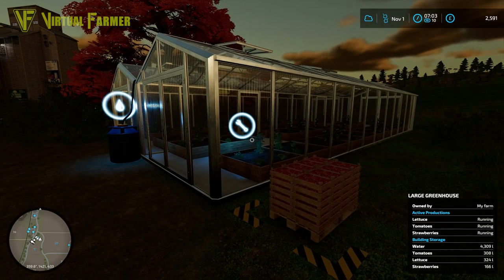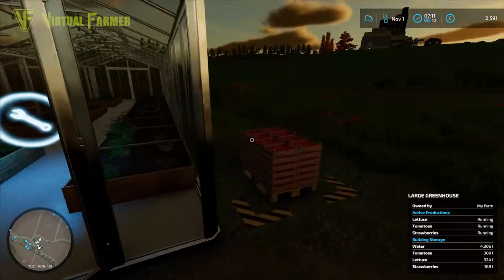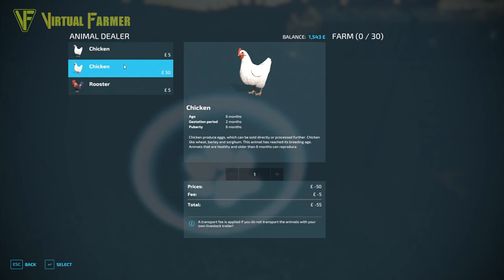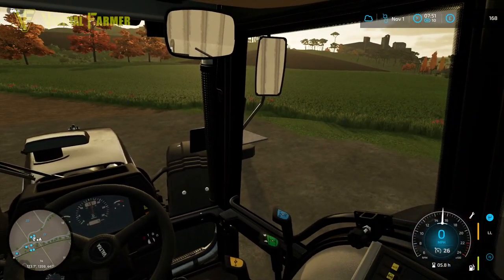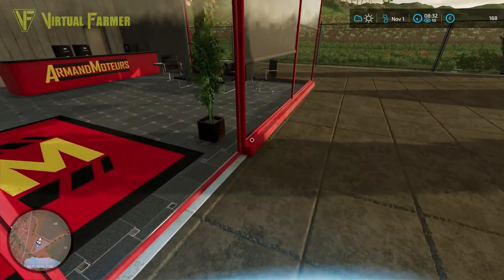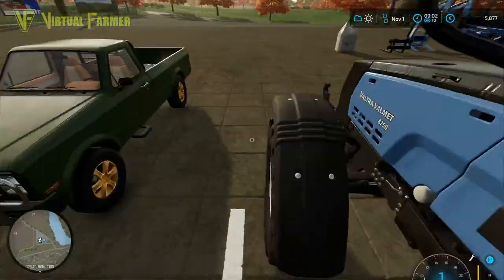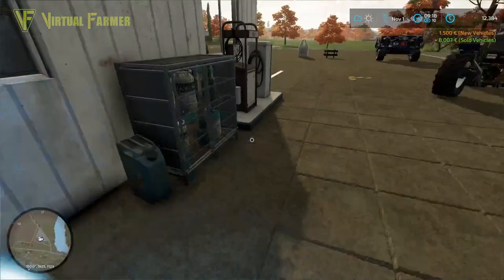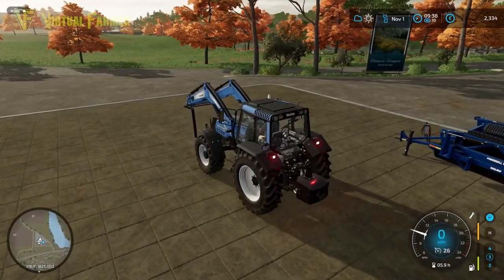This Will Improve Yield by 15%! | Start From Scratch: Haut-Beyleron | Farming Simulator 22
The Barley has germinated on Haut Beyleron, but the fields still need rolling and field 20 is full of weeds! Is it too late roll the fields? Can we get rid of the weeds in field 20 for a 15% boost in yield too? Plus - time to get the chickens started! It's a busy day!

Thanks to the following Patreons for their support during November:
--- Executive Producer ---
Galcomp Gamer

--- Associate Producer ---
Daniel Skinbjerg
FarmCatGR
Flupper88
James
Rob Simpson
Simon Hardy
Thefisherj
Zachary

--- Patron ---
Deacon Ix
FendtFarmer85
Freddy
Hugo Heynes
Lee Jones
Tim Herrington

System Specs:
Hard Drives:
- 2x WD Blue 2TB Desktop Hard Disk Drive